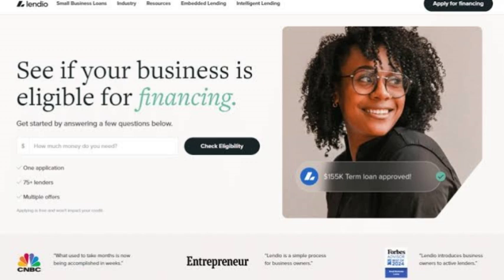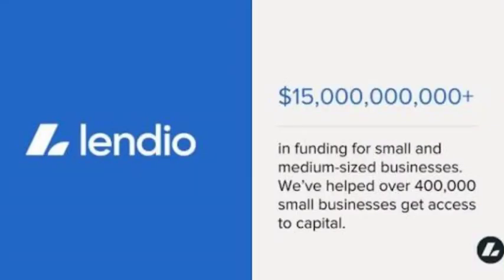HOW TO APPLY FOR PPP LOAN FORGIVENESS THROUGH LENDIO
In This Video, you will learn about HOW TO APPLY FOR PPP LOAN FORGIVENESS THROUGH LENDIO